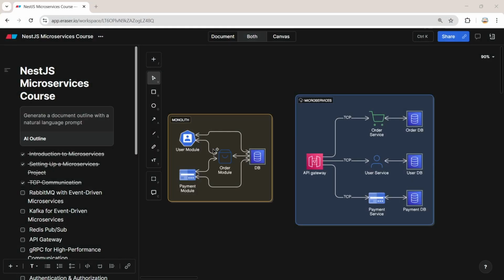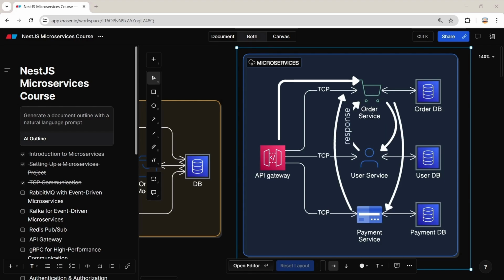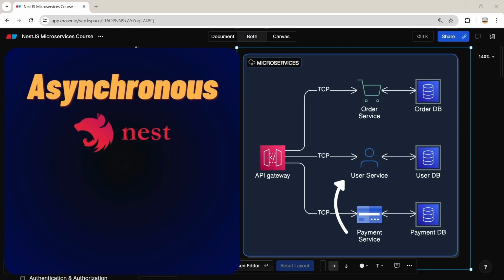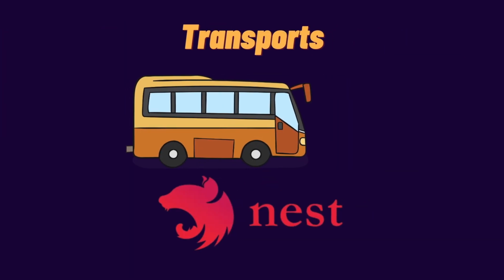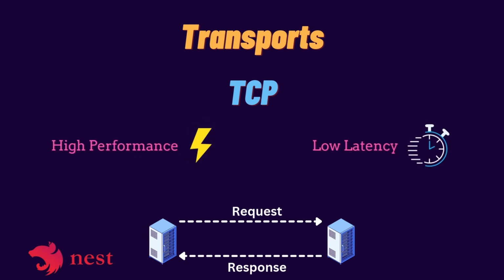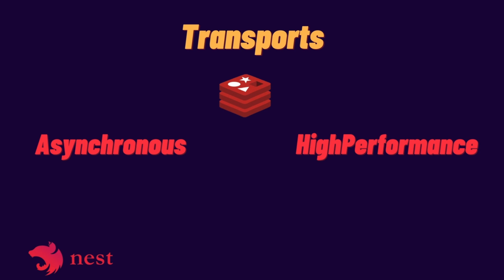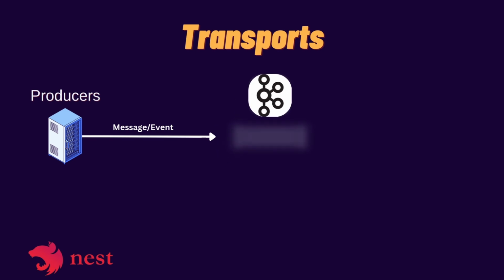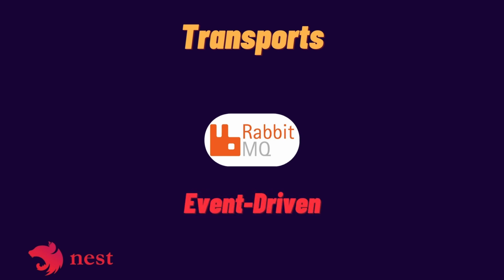🔥NestJS Microservices Communication: TCP, Redis, gRPC, Kafka, RabbitMQ & NATS Explained!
🔥 Master Microservices Communication in NestJS! 🔥

In this video, we’ll explore all communication patterns in NestJS Microservices, including TCP, Redis, gRPC, Kafka, RabbitMQ, and NATS. Understanding the right message broker and transport layer is crucial for building scalable, efficient, and event-driven microservices.

📌 What You’ll Learn:
✅ TCP vs. Redis vs. gRPC vs. Kafka vs. RabbitMQ vs. NATS (Pros & Cons)
✅ Choosing the Best Communication Strategy for Your App
✅ Setting Up Each Transport Layer in NestJS
✅ How to Send & Receive Messages in Microservices

💡 By the end of this tutorial, you’ll know exactly how to choose the best transport mechanism for your microservices!